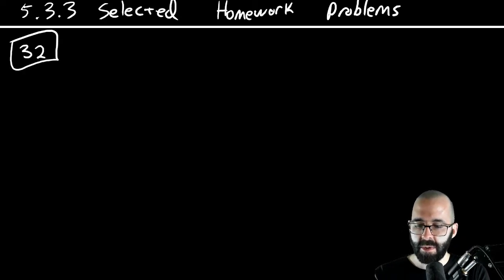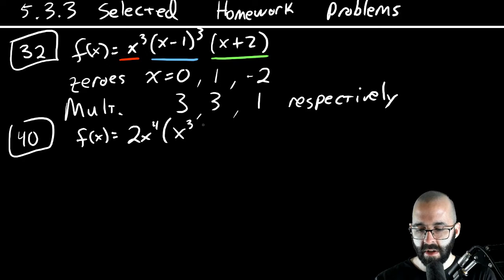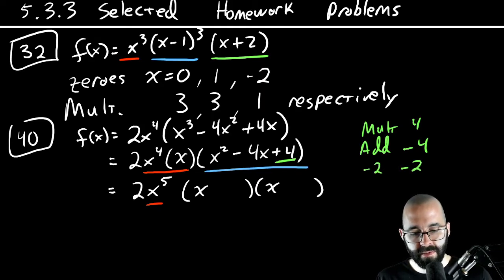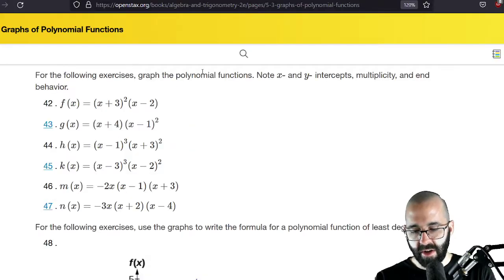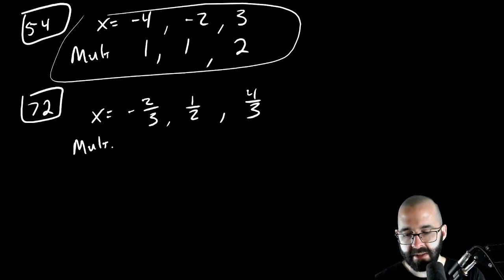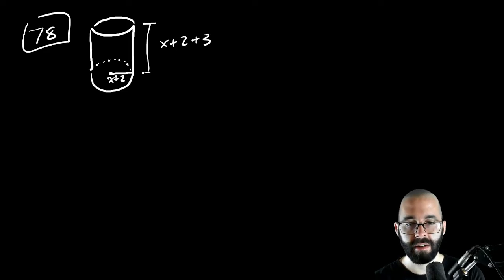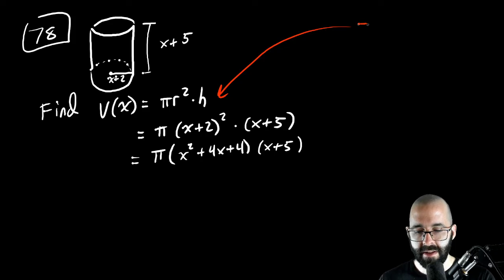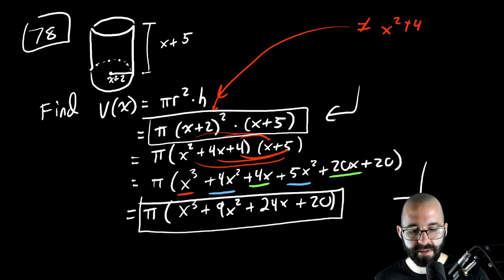5 3 3 Selected Homework Problems 32, 40, 54, 72, 78